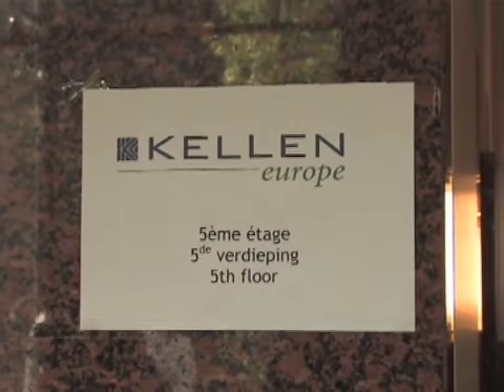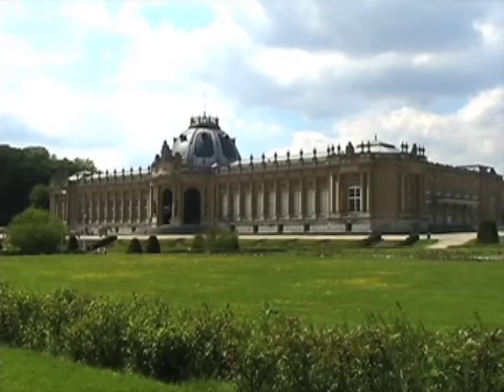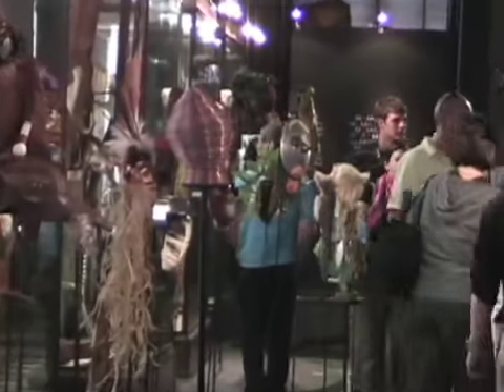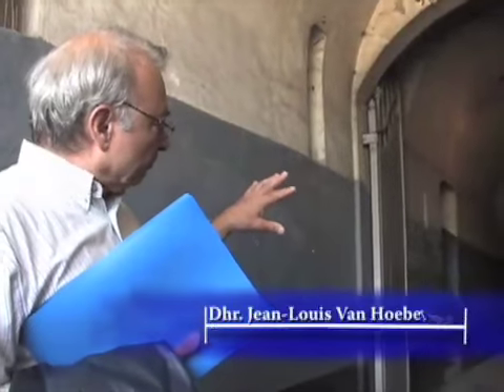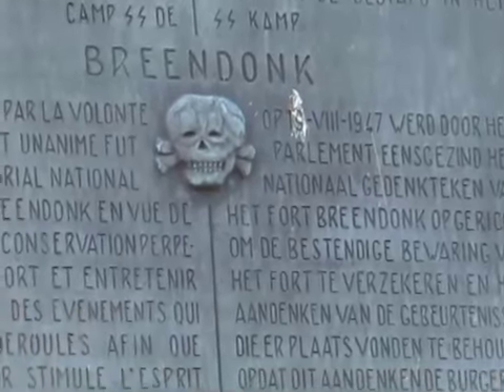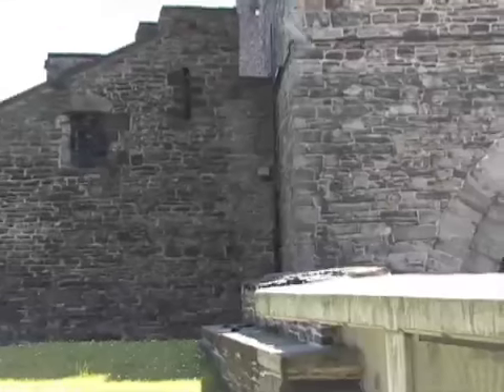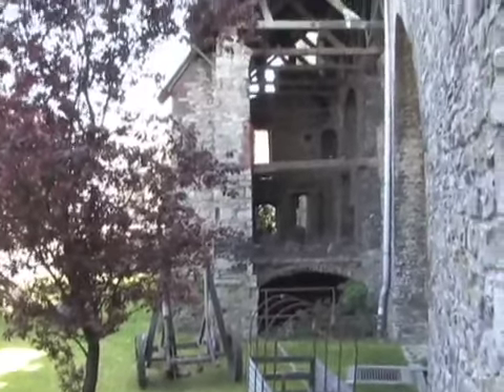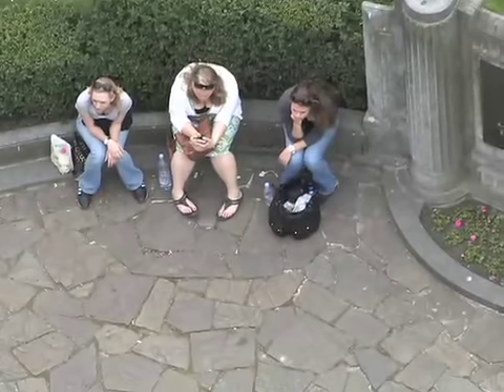PASSHE Summer Honors Program 5: Belgium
Video blog created during the 2009 PASSHE Summer Honors Program in Belgium and France, which was hosted by the Shippensburg University Honors Program. (Video produced by Nick Ray '09)